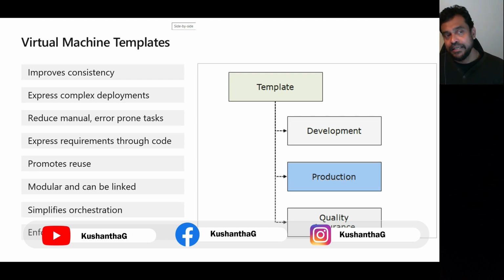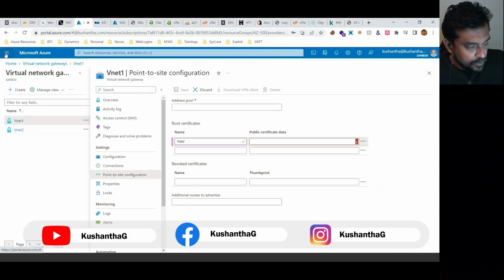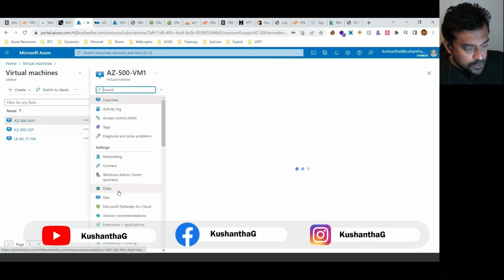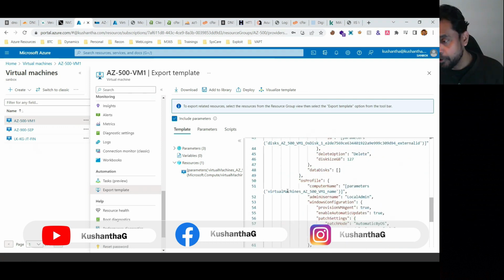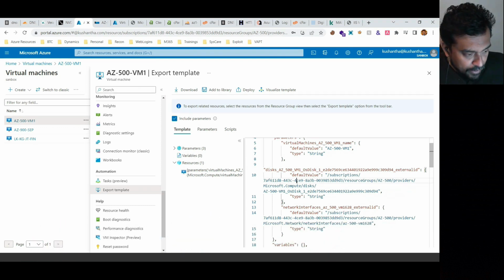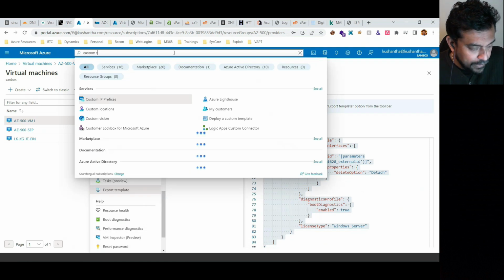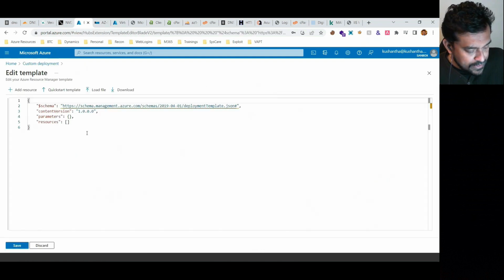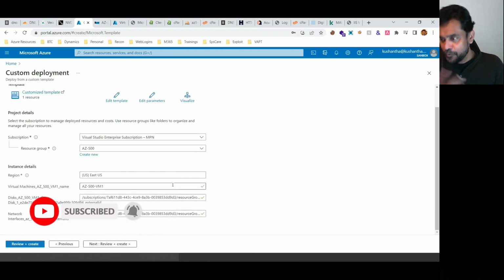Virtual Machine Templates - Azure | EPOSODE 17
desktop and application virtualization service that runs in Azure. This article is intended to help desktop infrastructure architects, cloud architects, desktop administrators, and system administrators explore Azure Virtual Desktop and build virtualized desktop infrastructure (VDI) solutions at enterprise scale. Enterprise-scale solutions generally cover 1,000 or more virtual desktops.